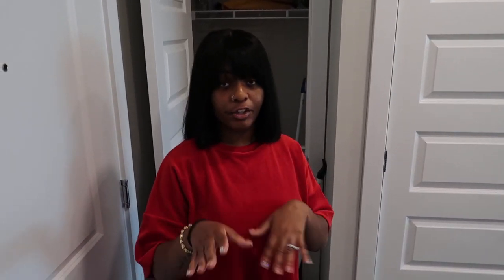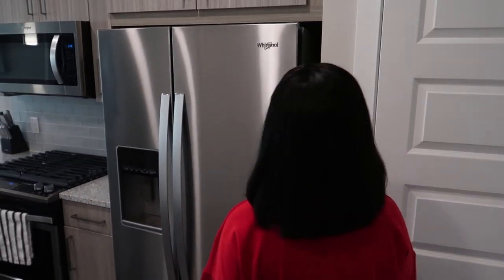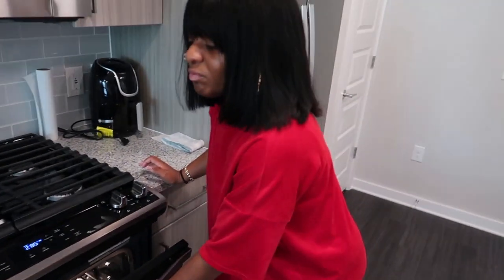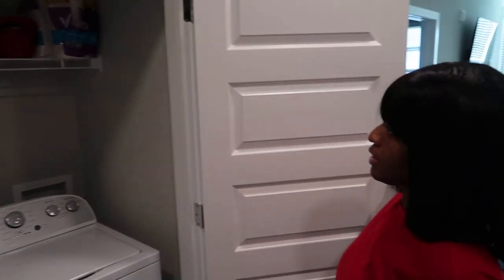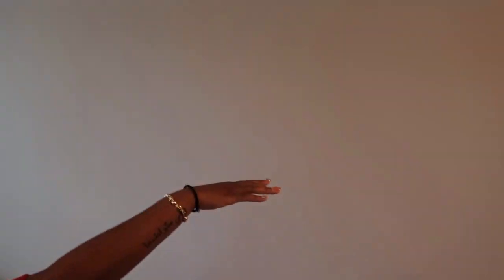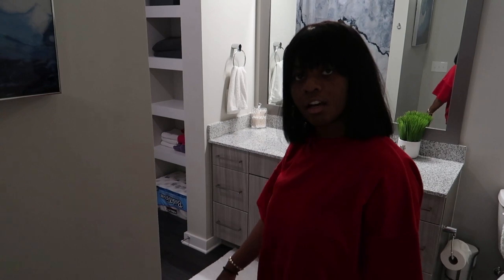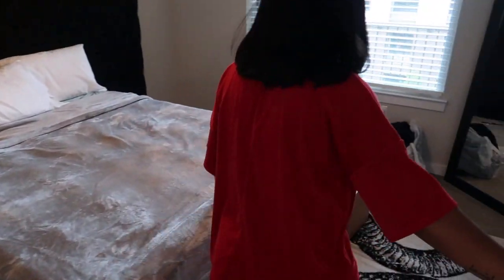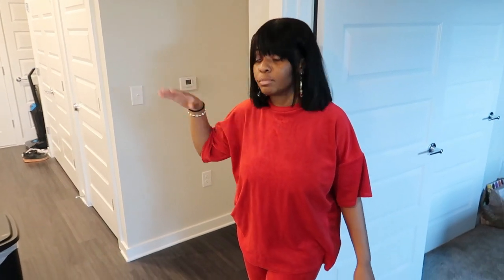OUR EMPTY APARTMENT TOUR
Follow Chelss: ⤵️

Follow RJ: ⤵️